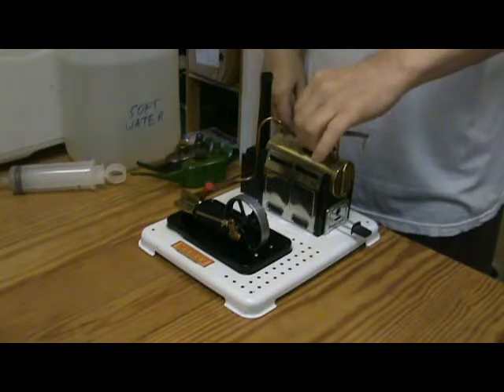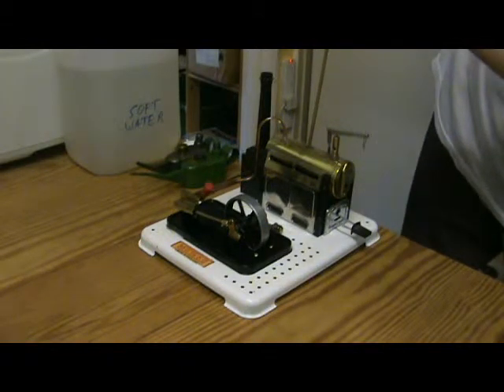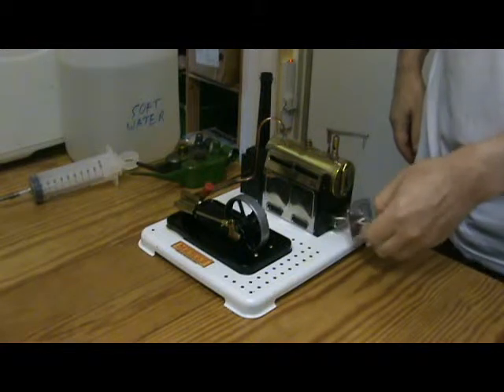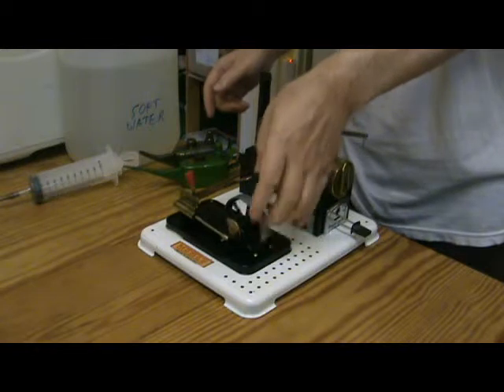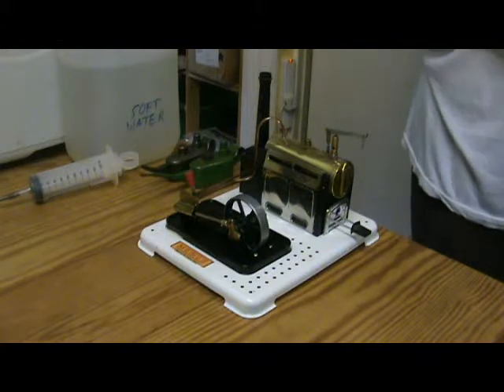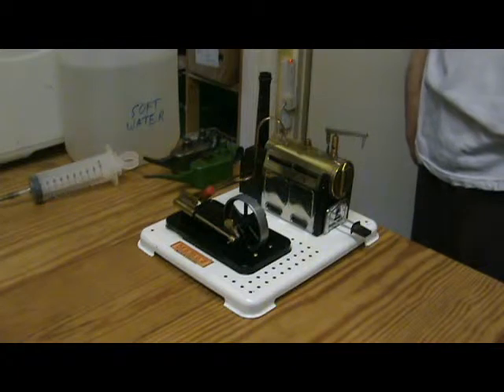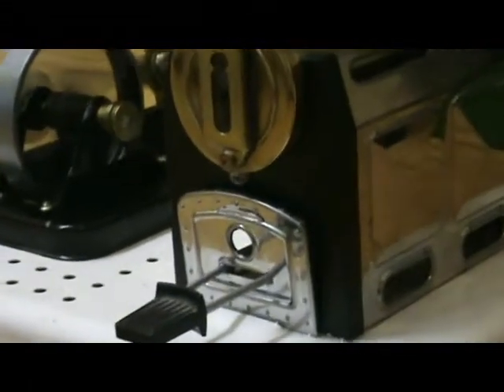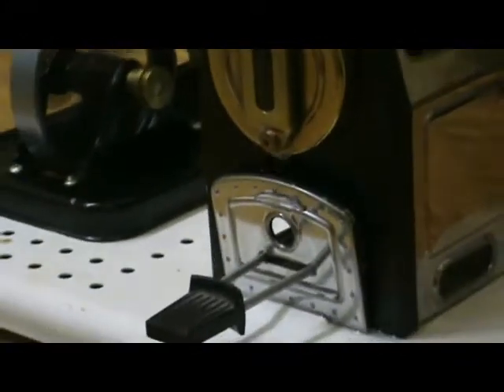Mamod SP4 (white base)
Special white base Mamod SP4. Box label says "NUNN'S DISS 2205 SPORTS & TOYS". Video short because camera ran out of battery!